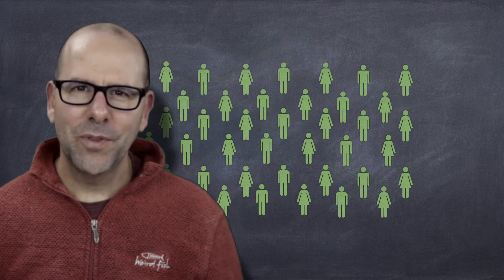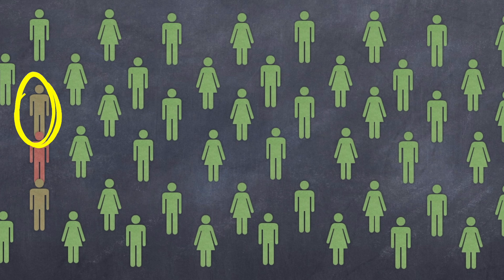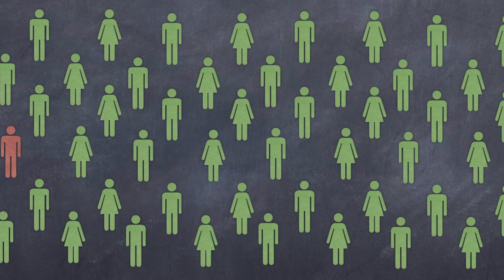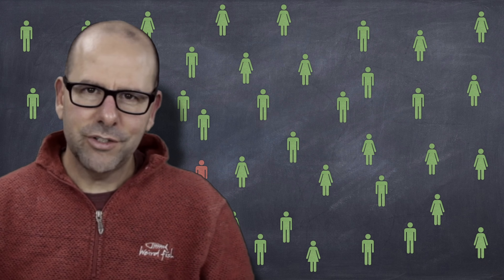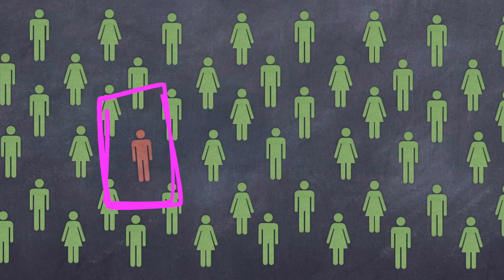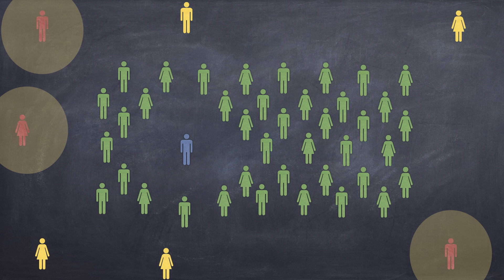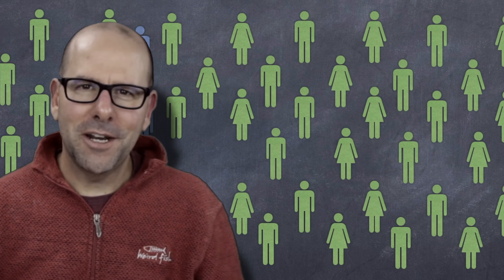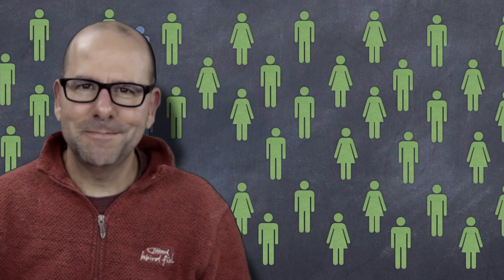Contact Tracing as a Public Health tool to end lockdown during the COVID-19 (coronavirus) pandemic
This video explains how contact tracing can be used to life movement restrictions and end lockdown during the COVID-19 pandemic. Governments around the world have countries in lockdown due to the coronavirus outbreak. To ease these restrictions governments can use a public health tool called contact tracing. This involves identifying people at risk and asking them to self quarantine.